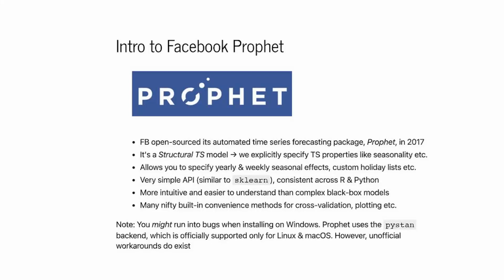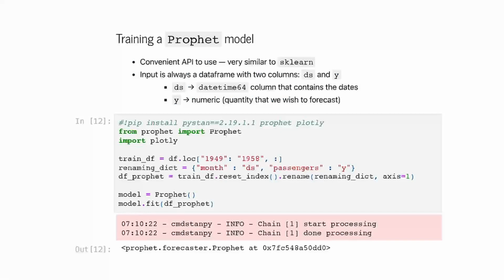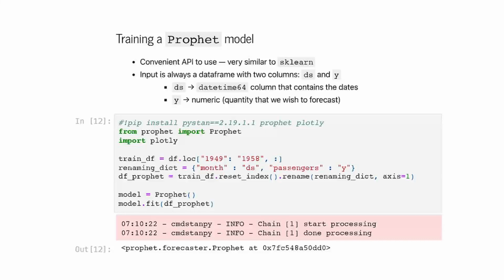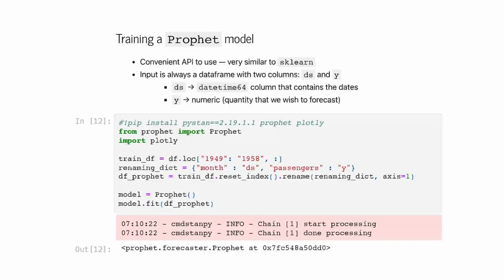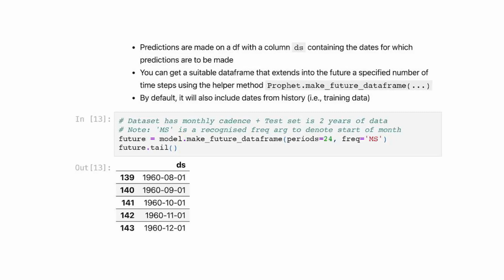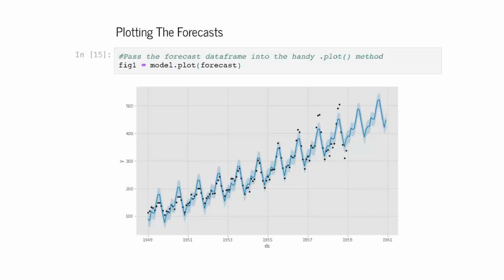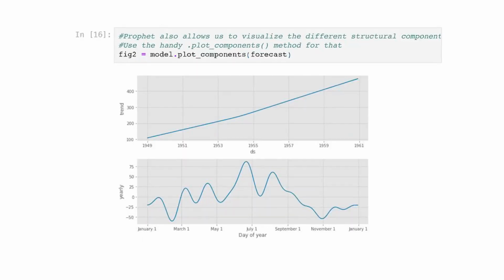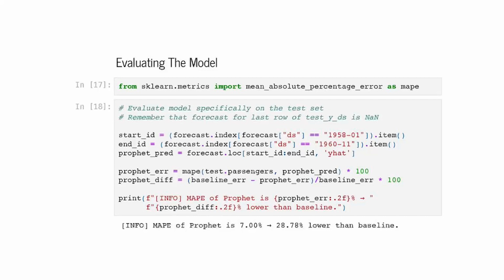Intro to FB Prophet (Part 4 of Time Series Analysis)